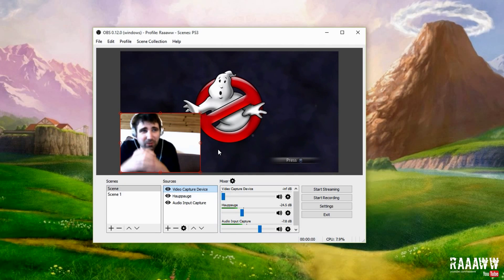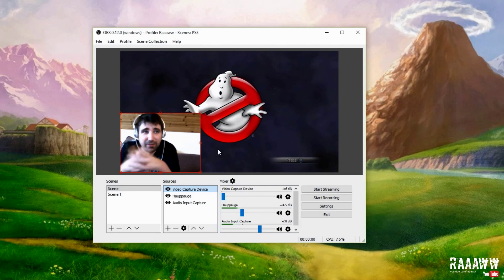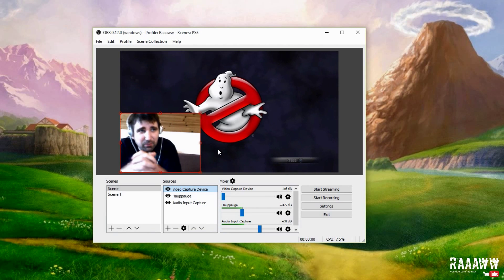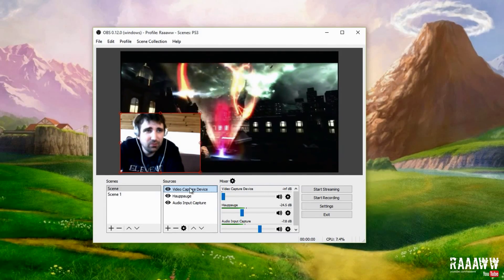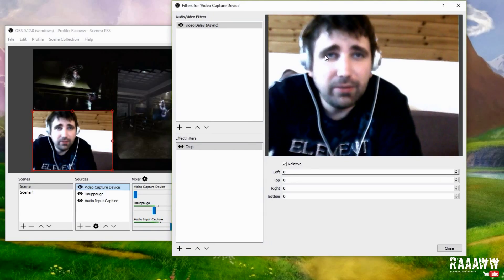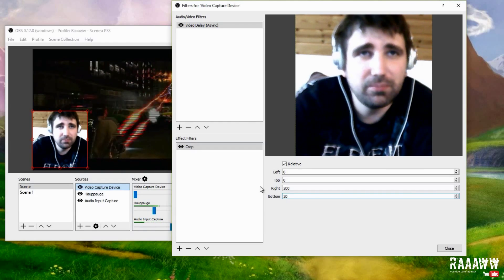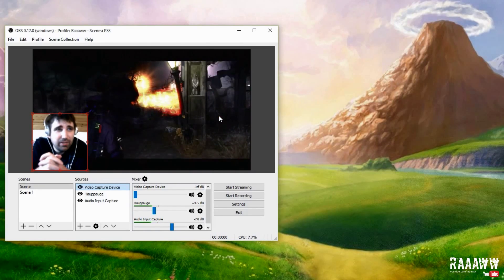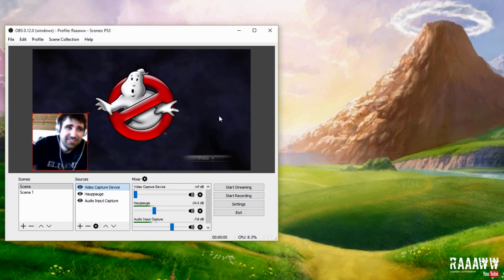Crop video in OBS 0.12.0 multiplatform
How to crop video/webcam in Open Broadcaster Software MultiPlatform 0.12.0.
Noticed ALT + Mouse click don't work? This is how to do it.

1. Right click on your video input.
2. Click filters.
3. Click the plus sign under the "effect filters" box.
4. Select Crop filter and tweak the size of the video.